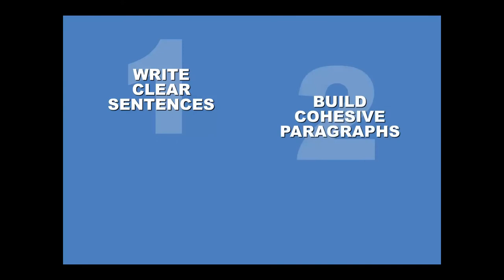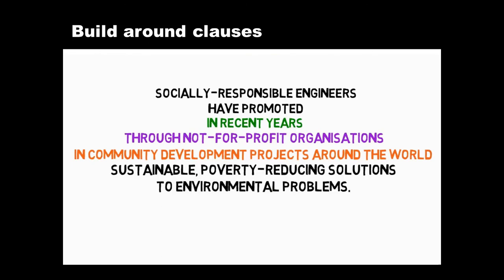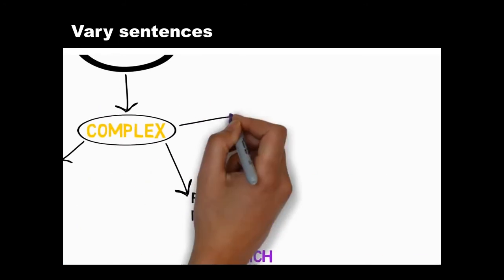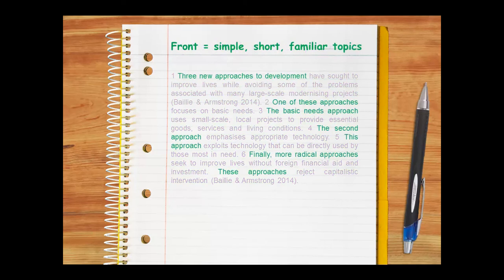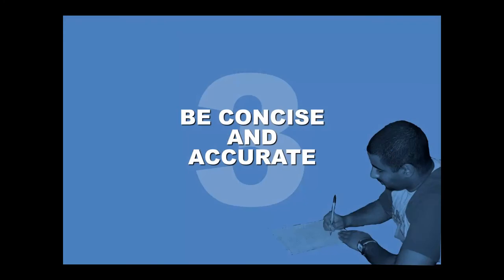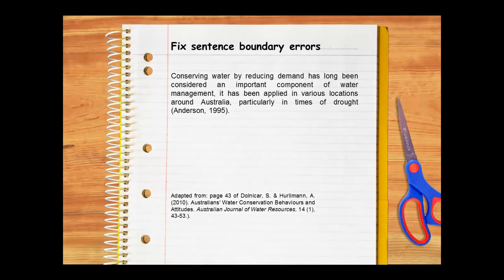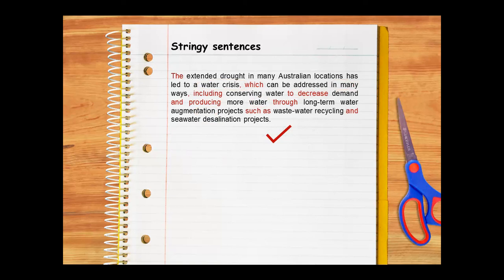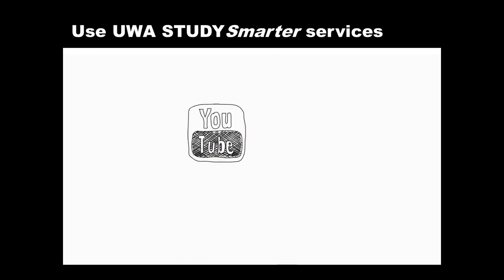Writing clearly and concisely in Engineering at UWA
This video will help you write clear sentences, build cohesive paragraphs and be concise and accurate.